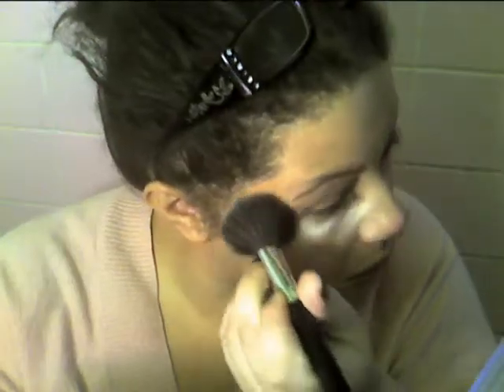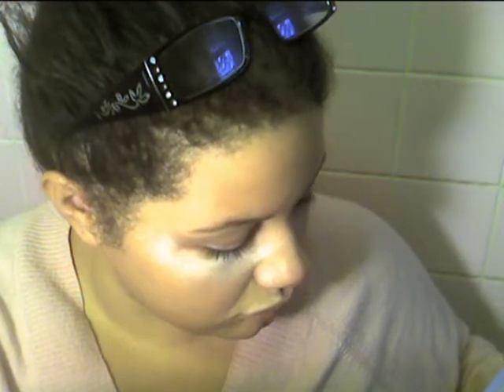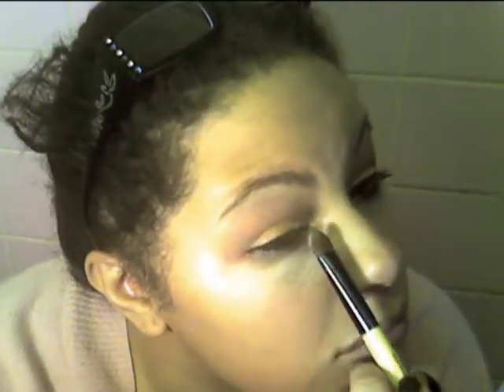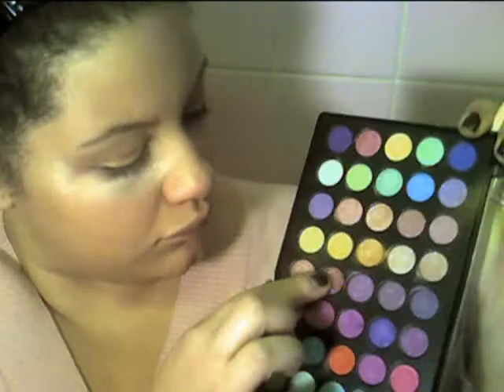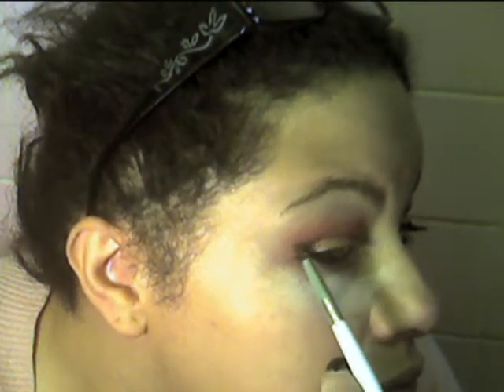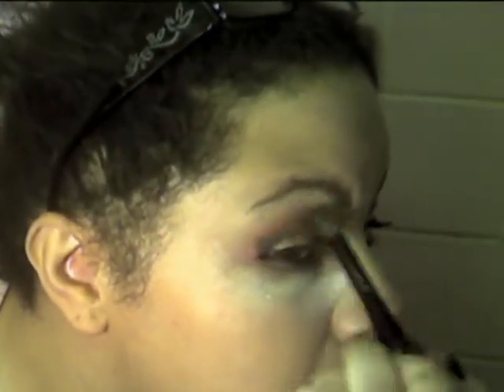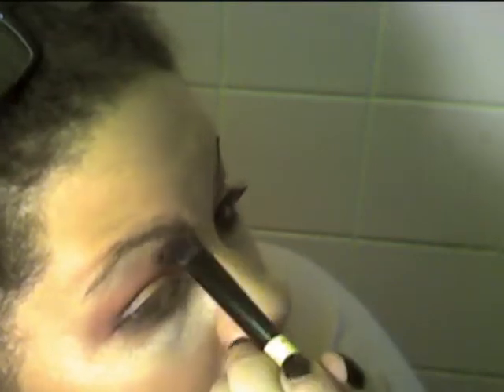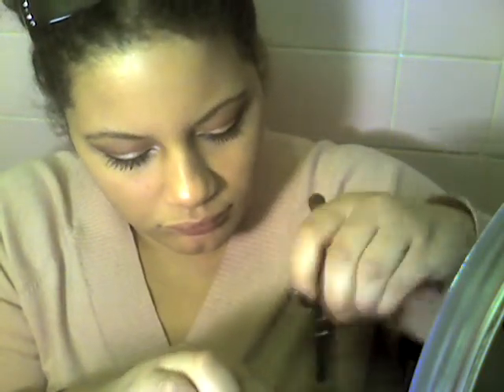TUTORIAL: Golden Harvest.... a fall look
Just thought I'd add my look to the "fall tutorial club" :)

I will update with products used ASAP!

FTC: Nothing used or worn was sent to me, and no one paid me to do this video.